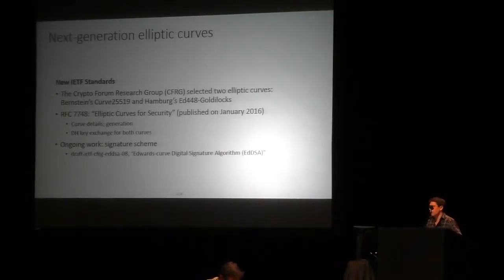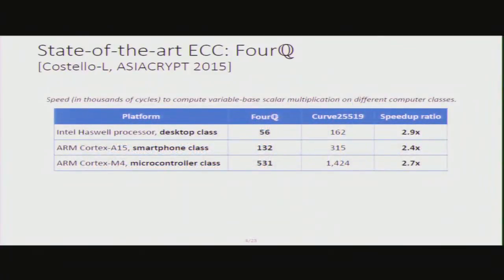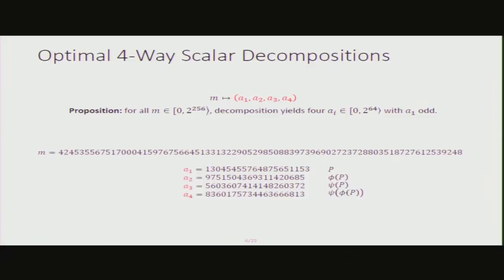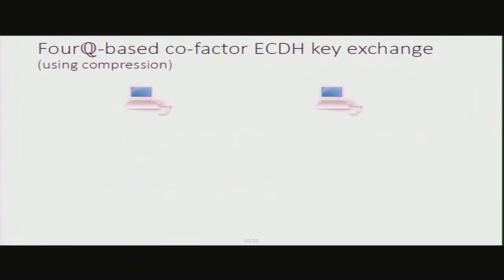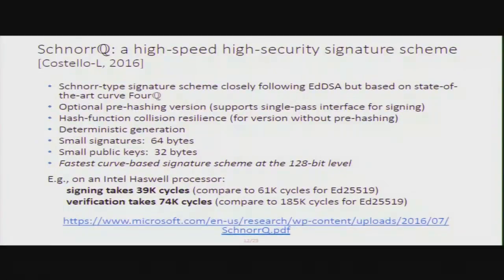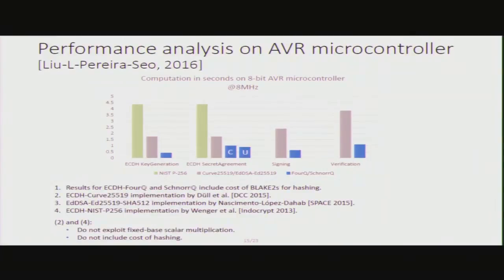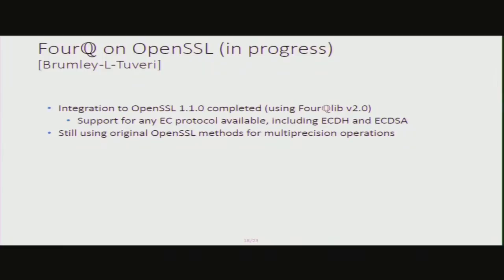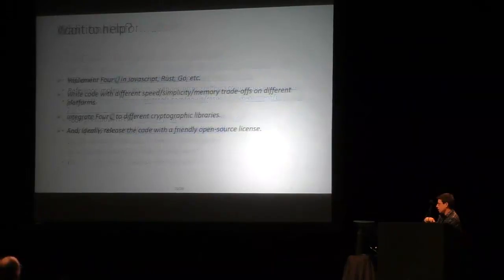Patrick Longa RWC 2017